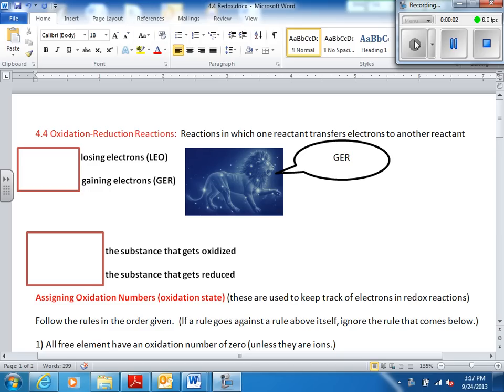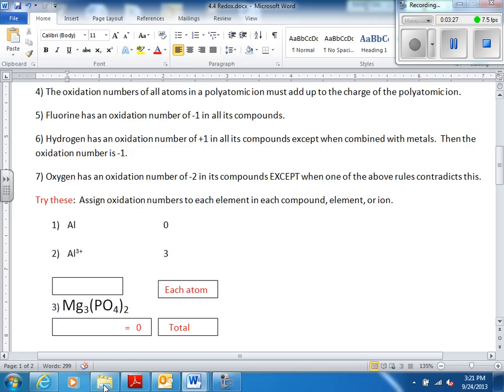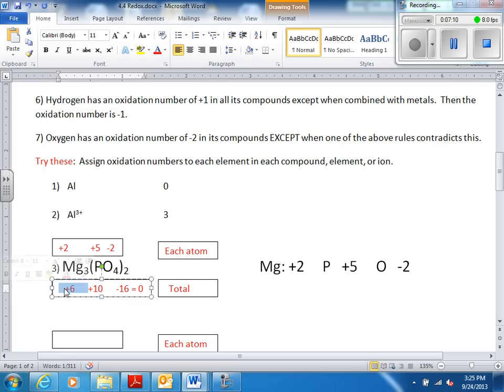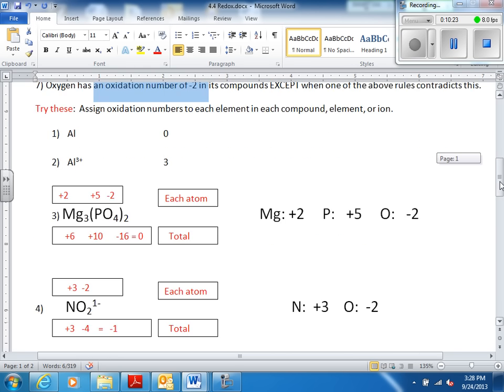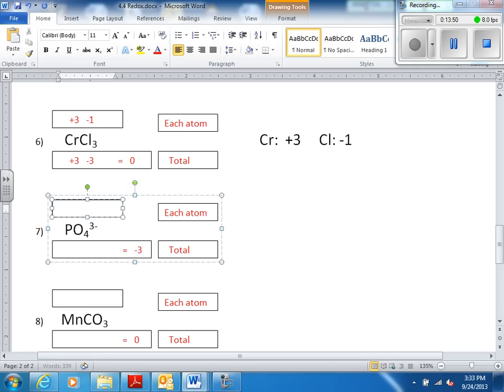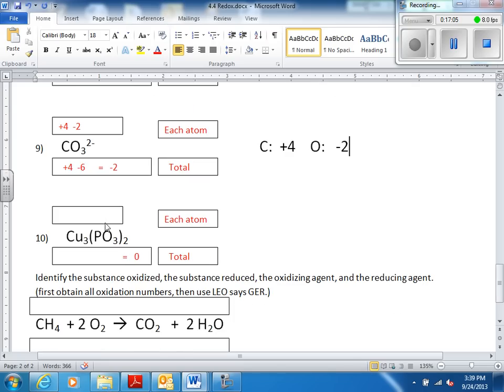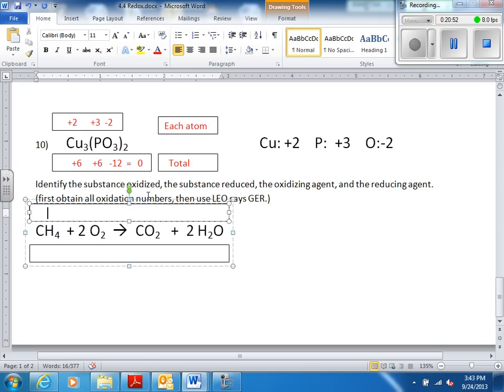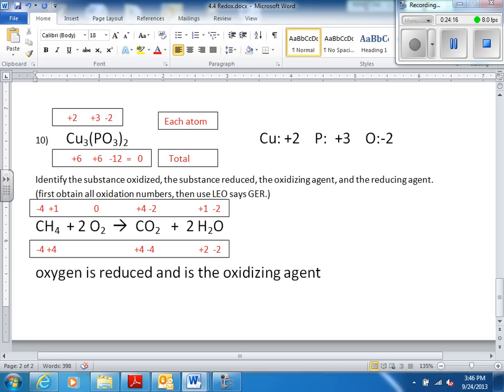Dr. Udell Honors Chem 4.4 redox 2013 video